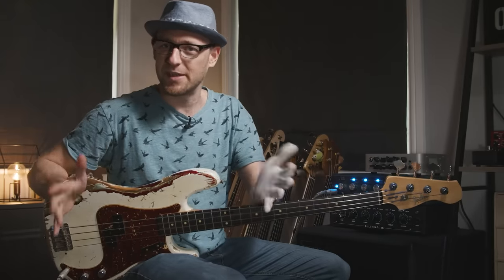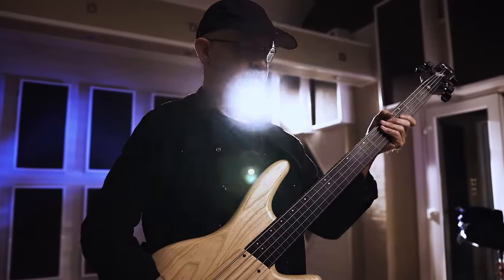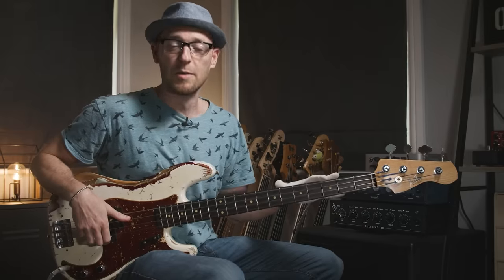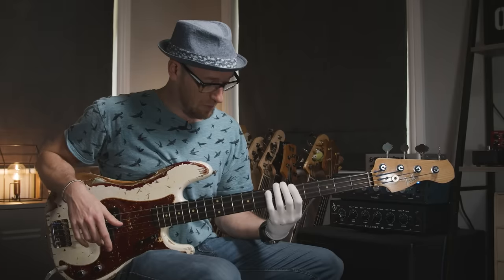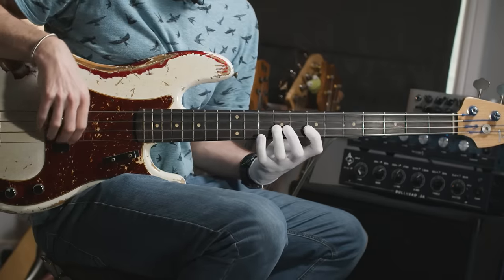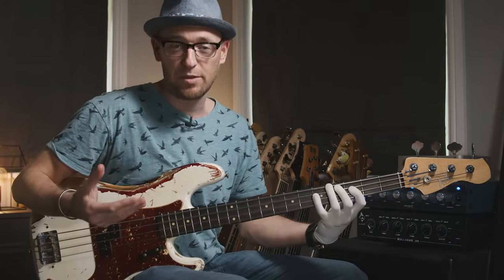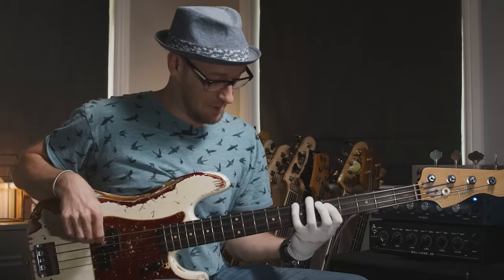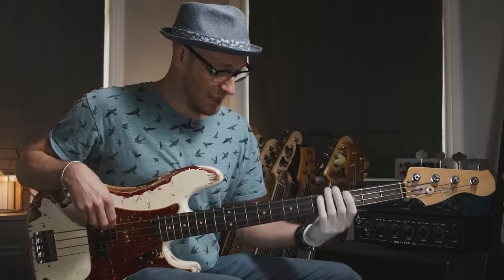Master the ENTIRE bass neck with only 3 SIMPLE exercises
The pentatonic scale is awesome.

It’s the easiest way to learn how to improvise and there isn’t a bass player on earth that doesn’t use it, BUT… Do you ever feel like you’re playing the same things over and over?

In today’s lesson I’m going to show you some of my best pentatonic scale exercises to help you master the ENTIRE bass neck, so you can break free from the same old shapes that you’ve probably been using for way too long.

In this lesson you’re going to learn:
- Extended pentatonic scales.
- My five essential pentatonic shapes.
- All about two string groupings.
- And why you should be focusing on them.

Scott :)